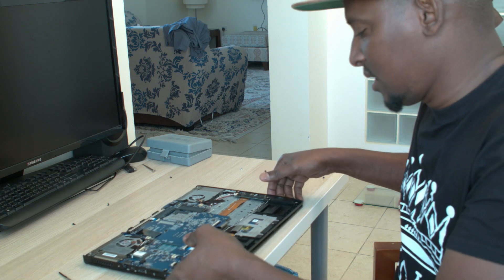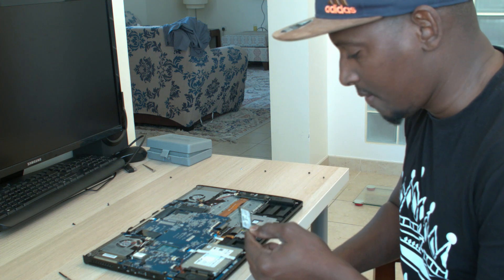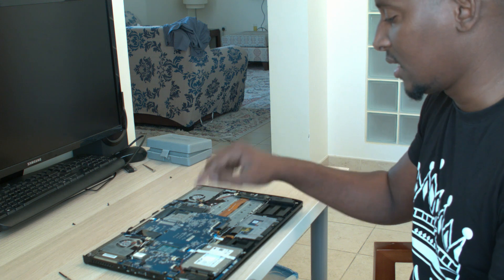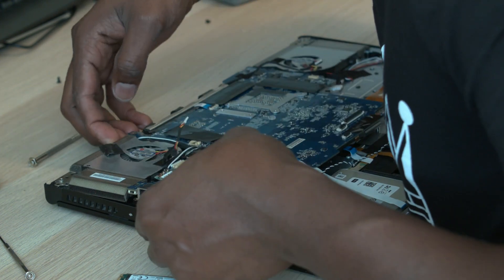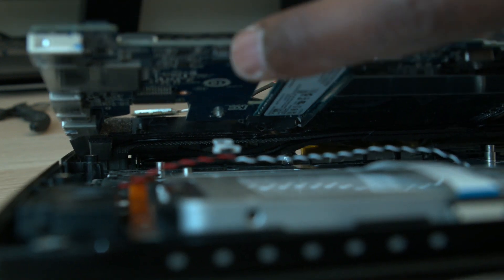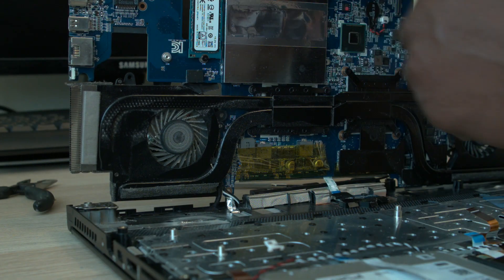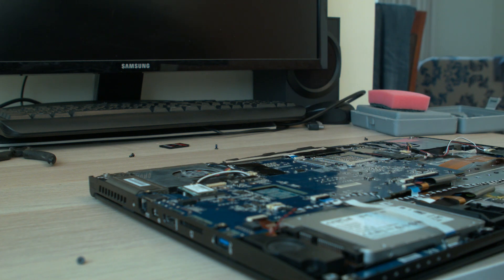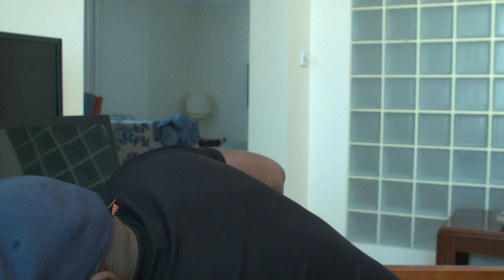Adding a second SSD M.2 Card on my MSI GS60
I love my MSI gs60 , it made me realize how much money I was throwing away by buying Mac computers for the last 15 years.
In this video I added a new M.2 card and migrated the applications from the old SSD to the bigger capacity one.